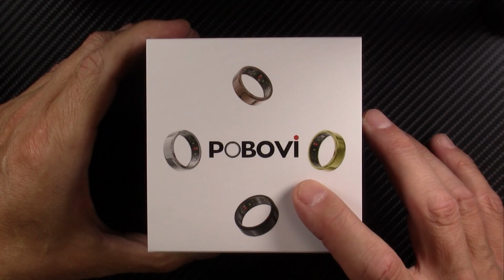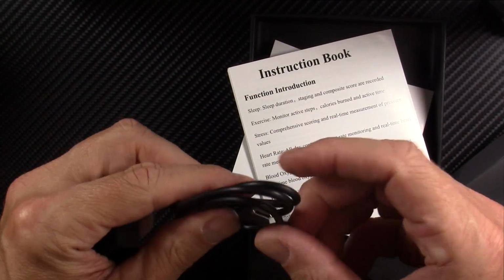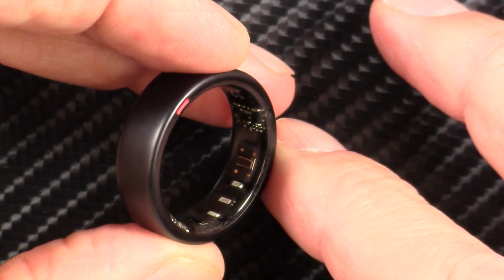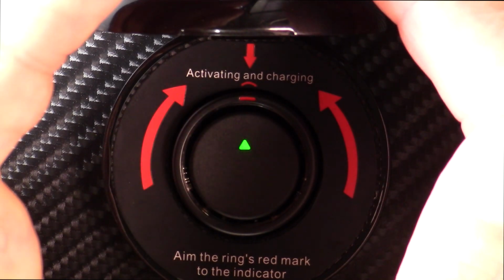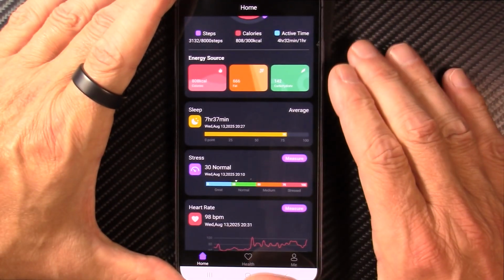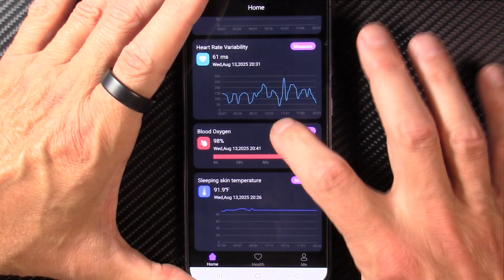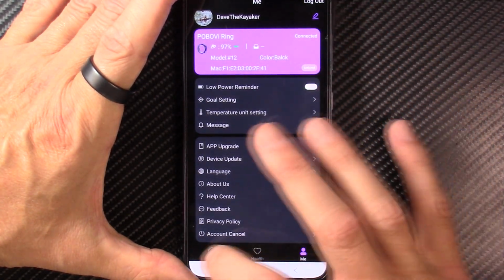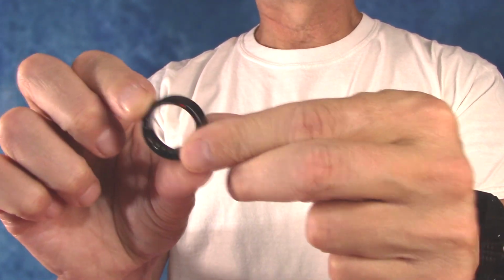POBOVi slim Smart Ring review | Premium smart ring @ budget price | Best value smartring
Please consider buying me a virtual coffee if you appreciate anything I do: